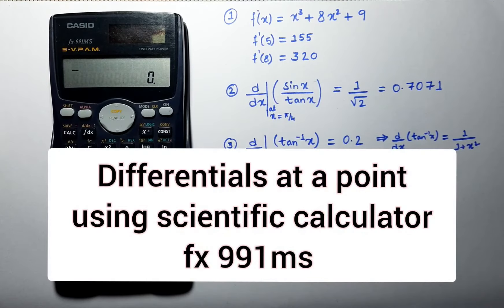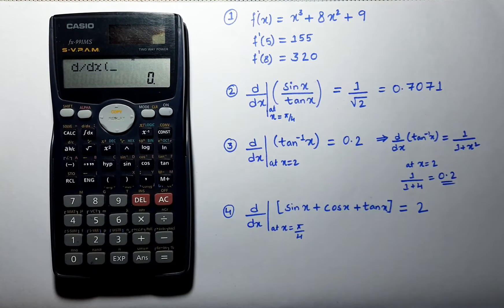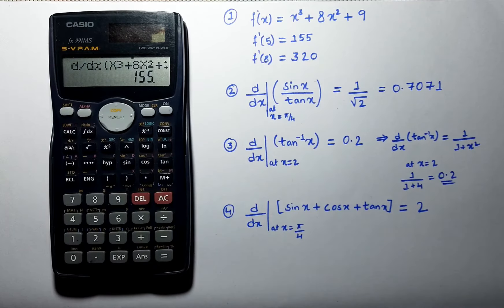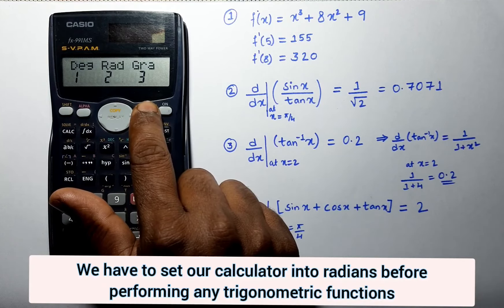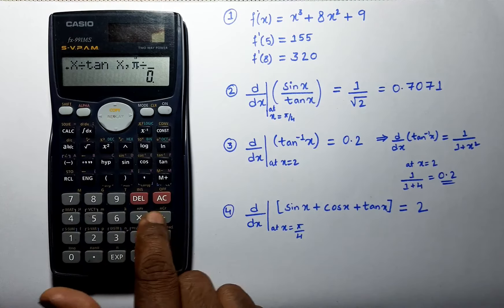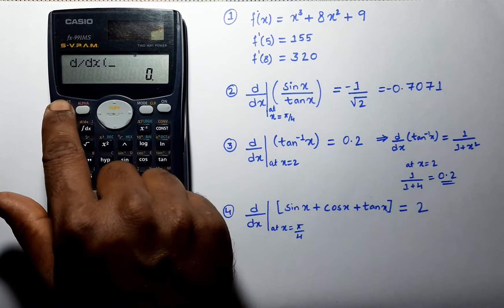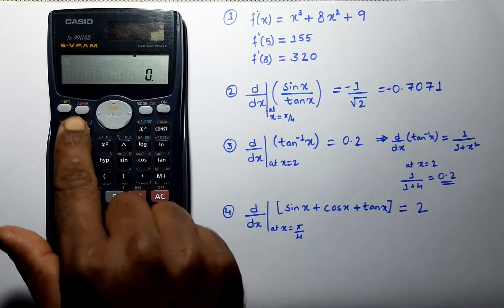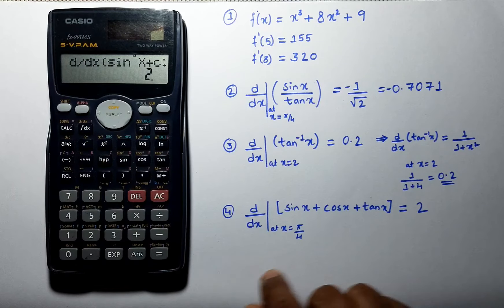Solving differentiation using casio fx 991ms || differentials at a point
In this video I'm going to explain how to solve differentiation problems using scientific calculator casio fx 991ms.

we can only solve deferentials at a given point using calculator, we cannot get a answer in terms of a variable.